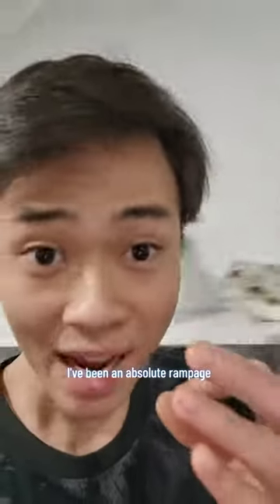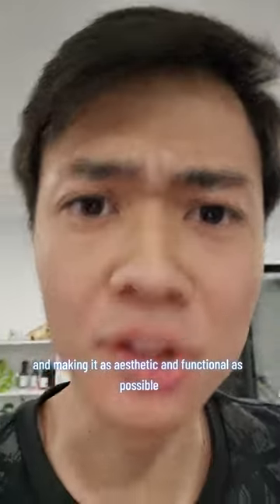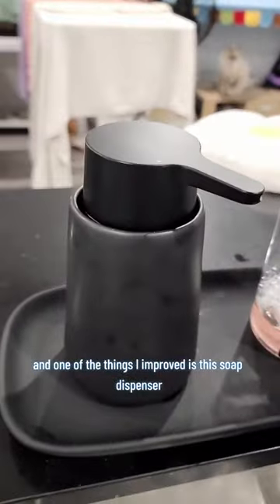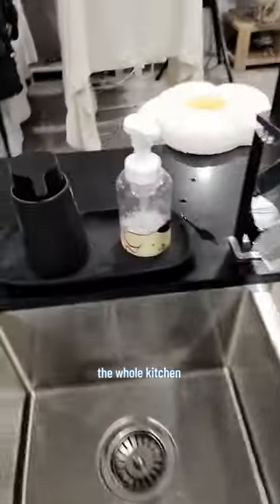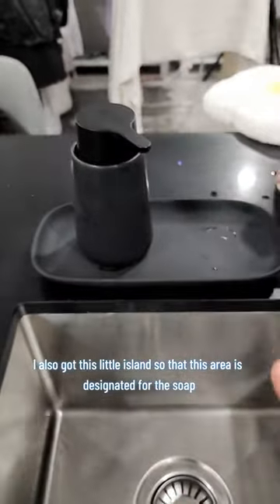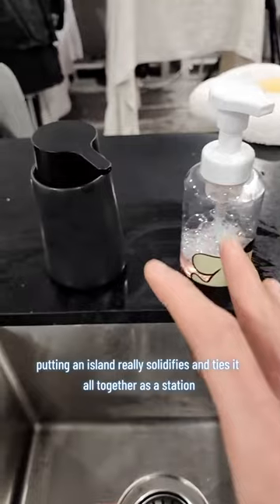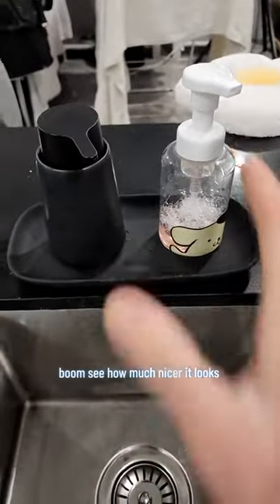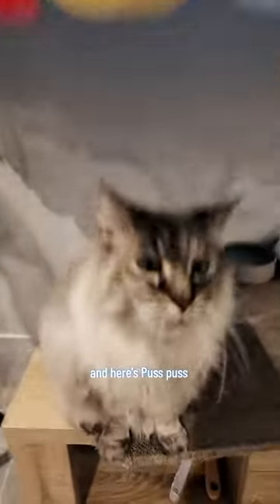Home Improvement: SOAP DISPENSERS